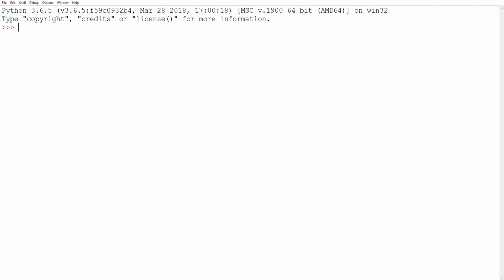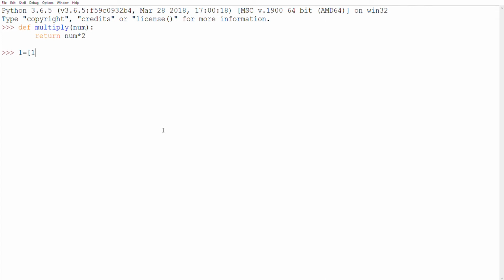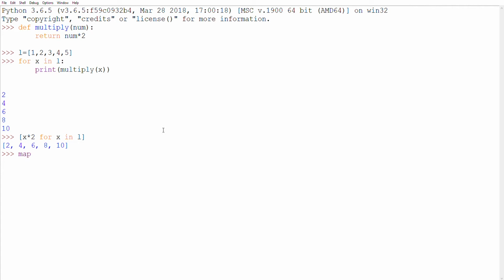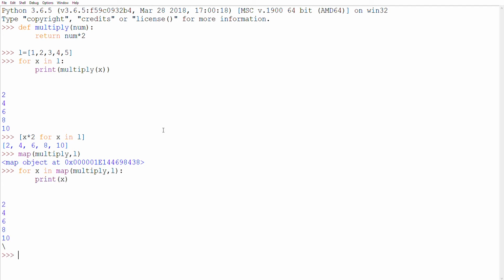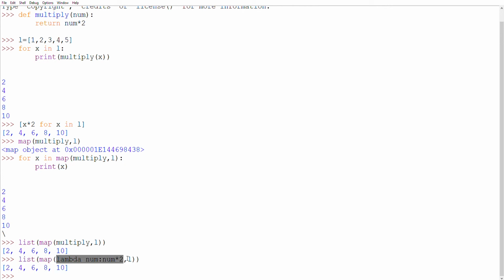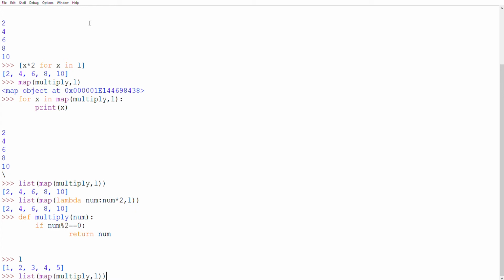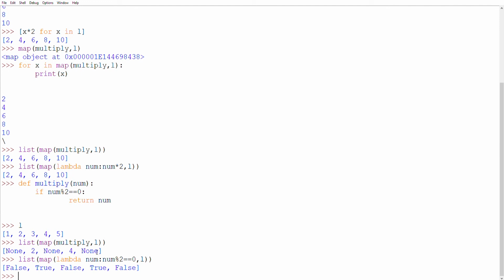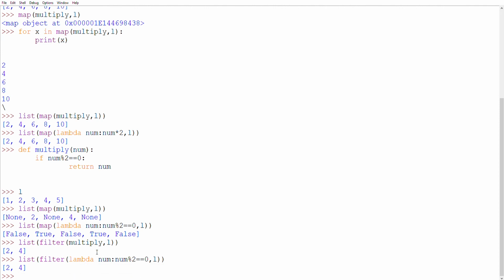Map and Filter - Python Programming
Understanding difference between Map and Filter using Python